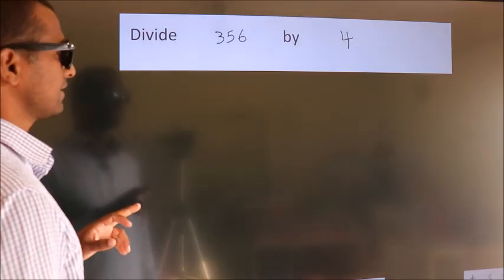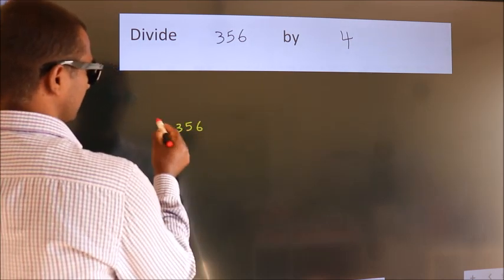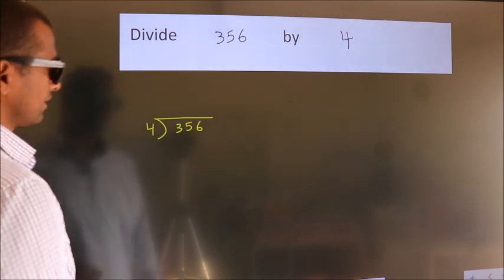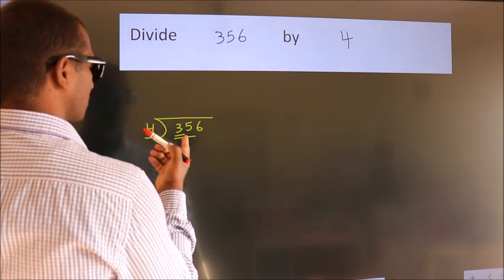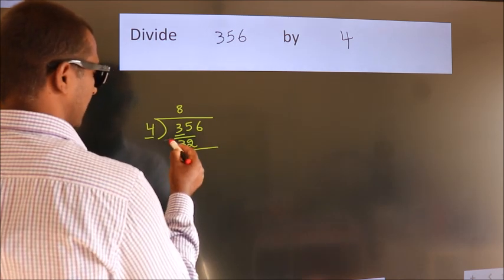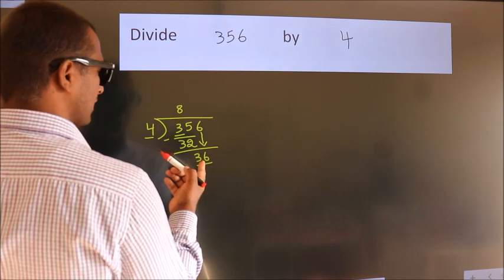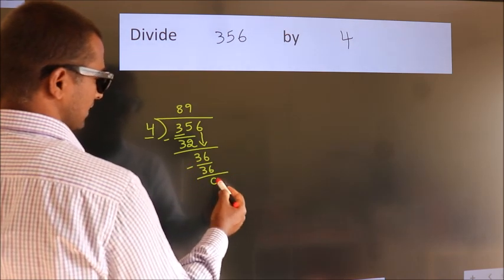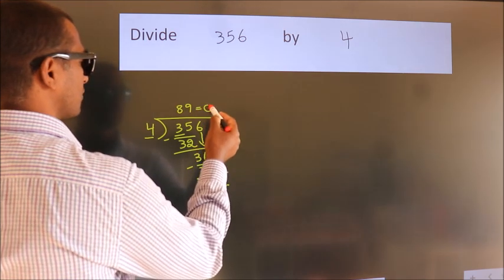Divide 356 by 4 Divide completely